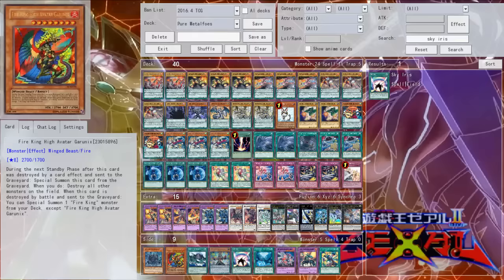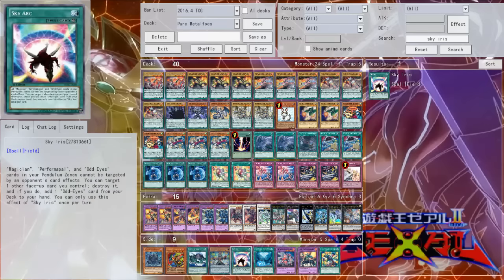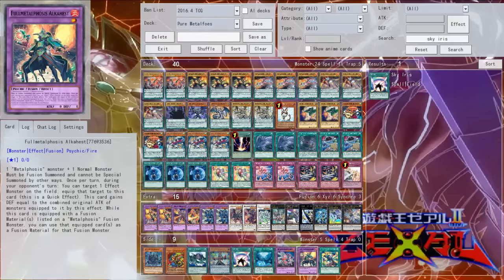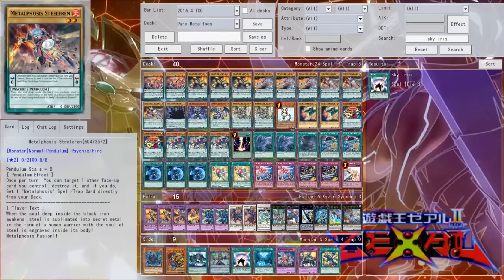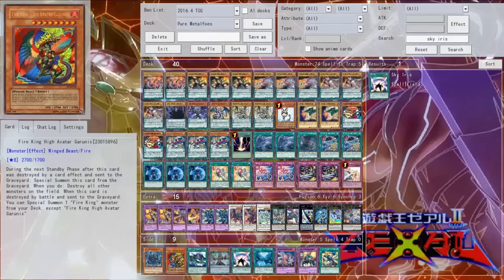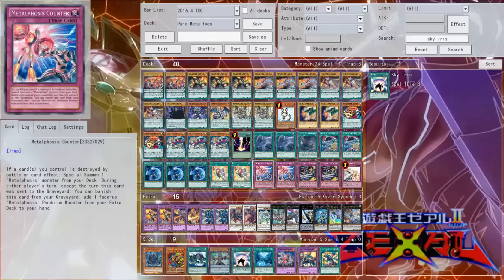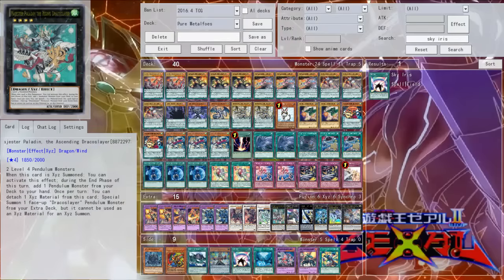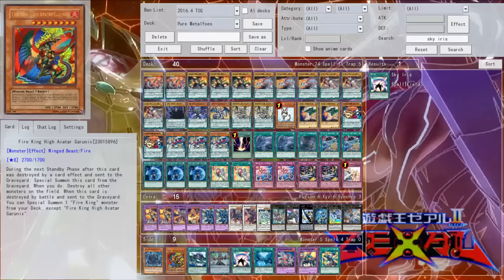The Dark Illusion Week, Intro To Series Intro to Metalfoes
Today I've got another episode of the Intro To Series As Part of The Dark Illusion week, introducing Metalfoes